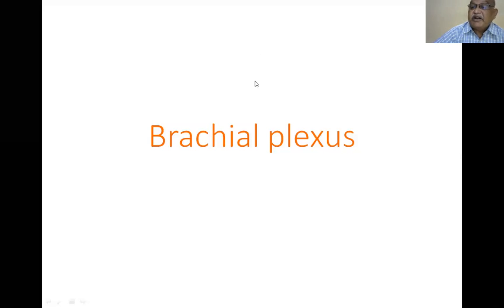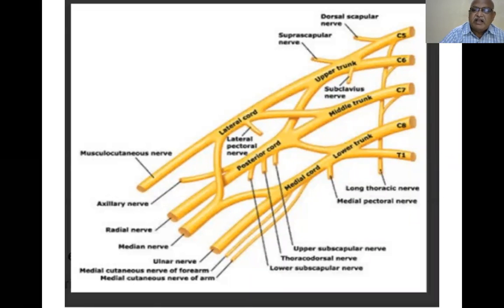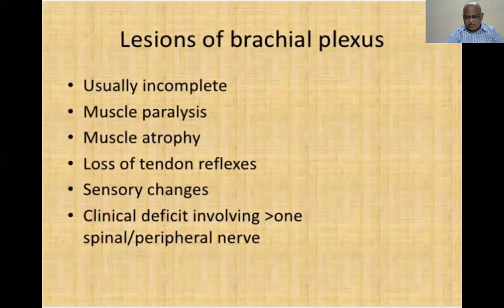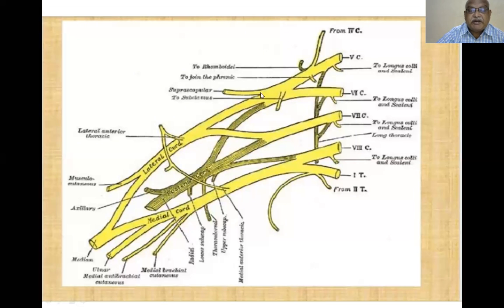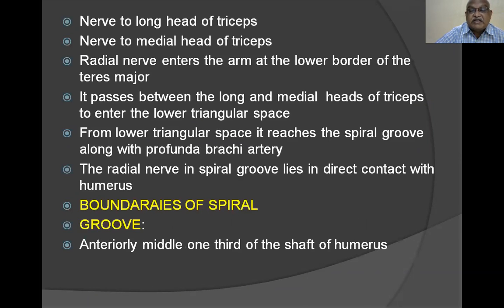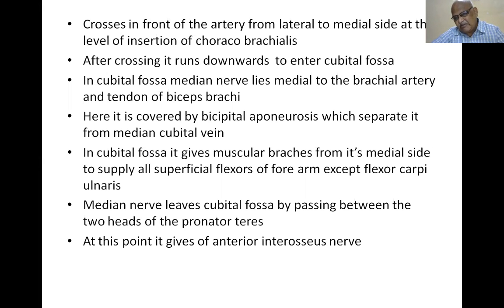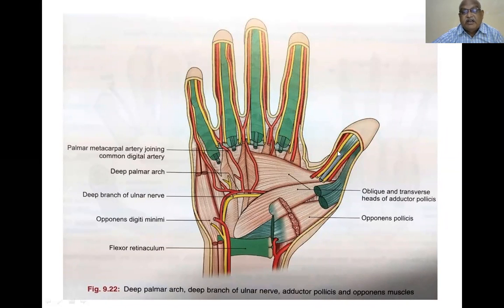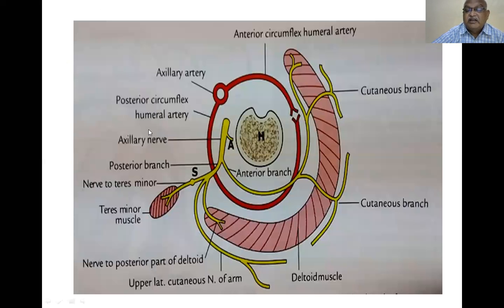Prof Dr K P S Adinarayana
Brachial plexus & nerves of upper limb